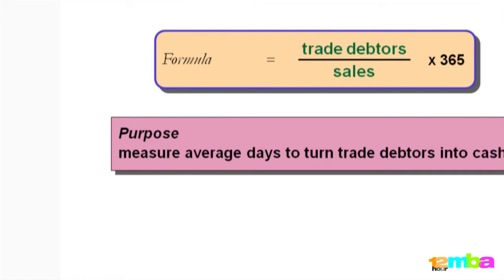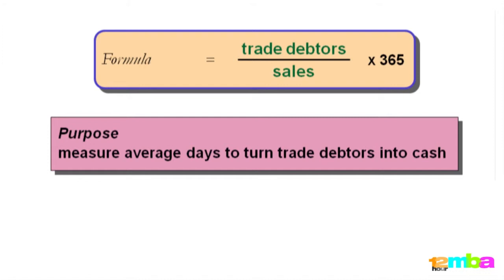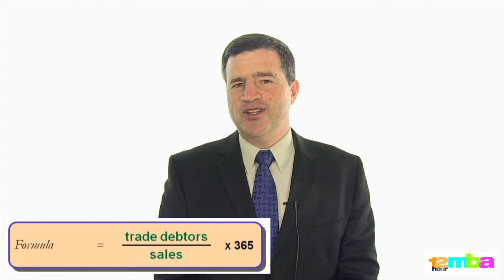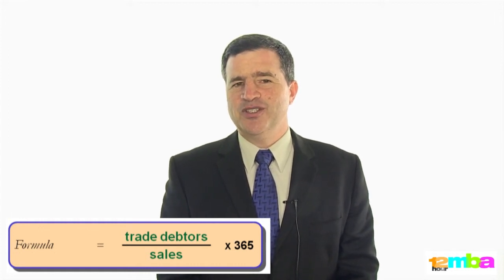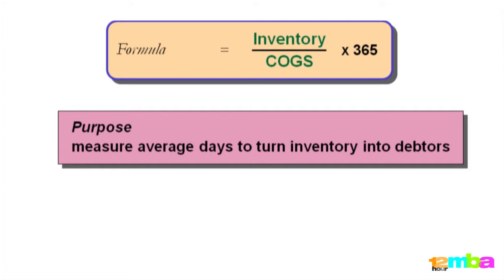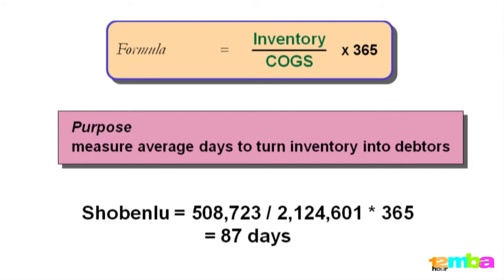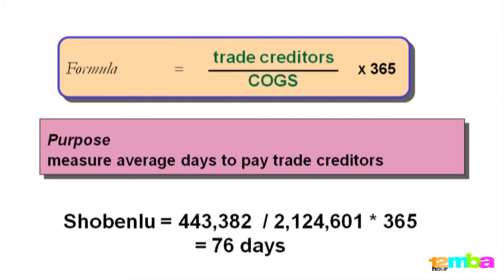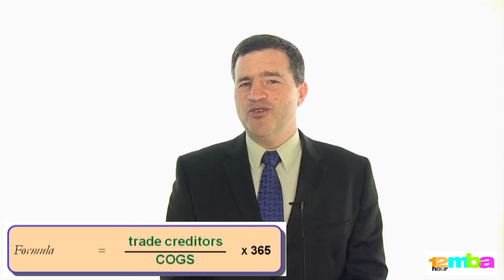FREE sample of 12 Hour MBA in Finance - Terrapinn Training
12 Hour MBA in Finance

The leading course on the essentials of finance for managers

Finance and money is the lifeblood of your business. If you control a budget or run a profit centre, then you really need to upgrade your understanding of the financial concepts.

The 12 Hour MBA in Finance explores all the critical issues and challenges that financial or non-financial managers face. At the end of the course, you'll be able to better position your organisation to compete effectively in today's fast-changing environment.

In just 12 hours you will:
- Understand the contents and implications of balance sheets, cash flow and income statements
- Gain credibility - learn to speak the language of your finance colleagues and tell the right stories
- Understand the impact of your decisions on the bottom line of your organisation
- Identify business opportunities and become more commercially aware